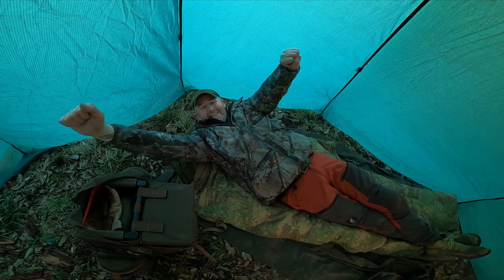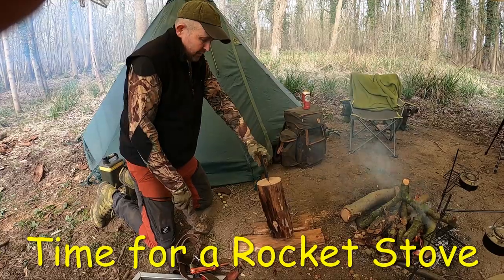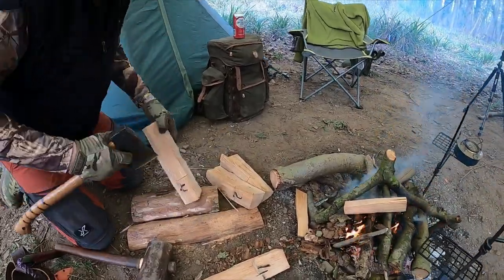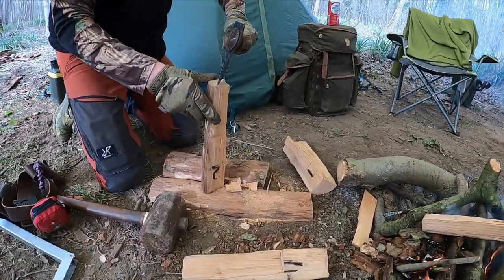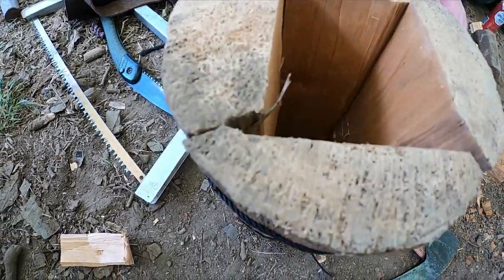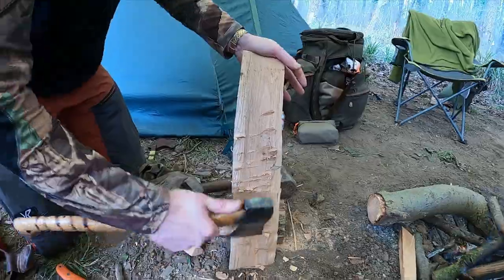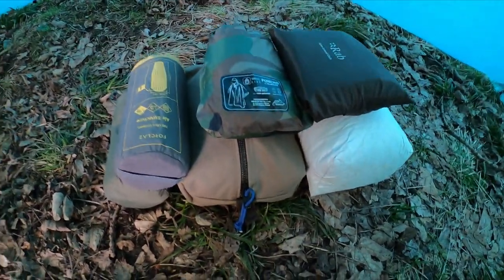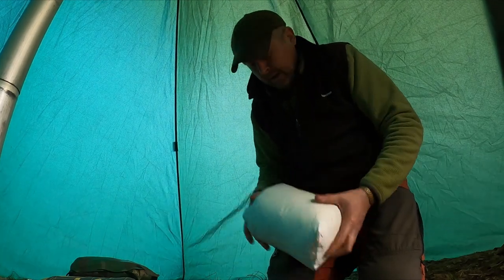Bushcraft Skills. Swedish Candle. Woodcraft. Descattys. Bushcraft.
Sleeping in my tipi, camp cooking and making a rocket stove